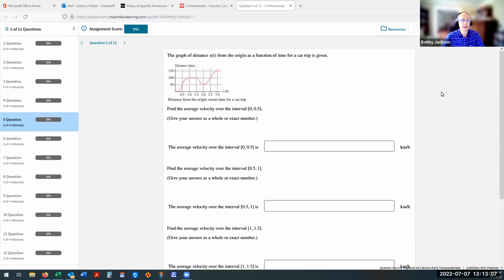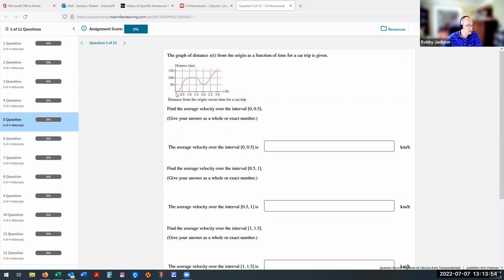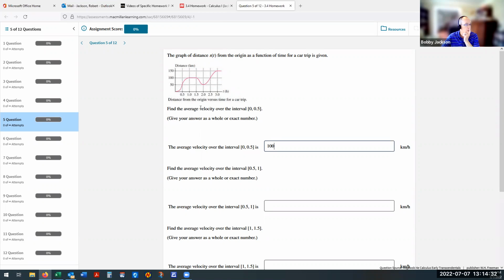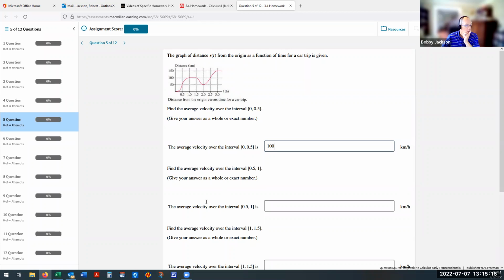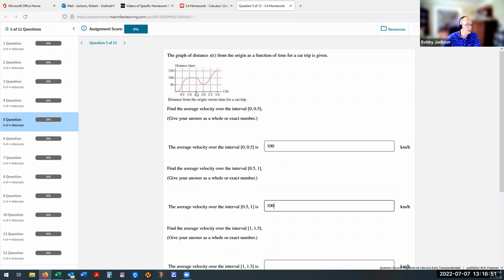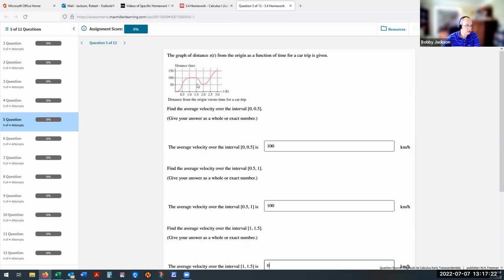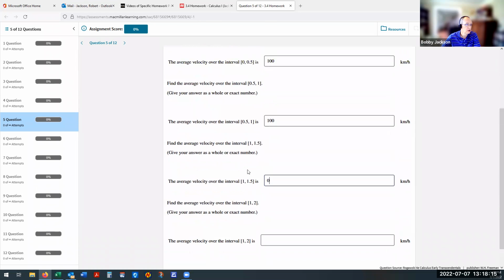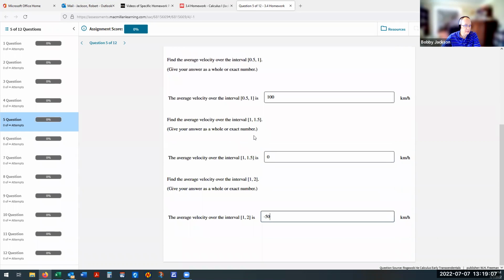Achieve Section 3.4 Number 5